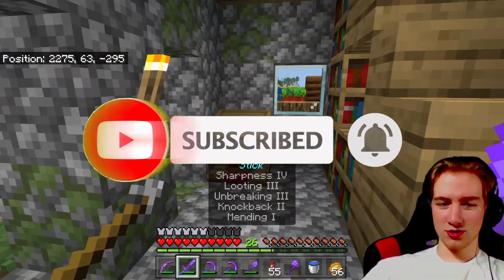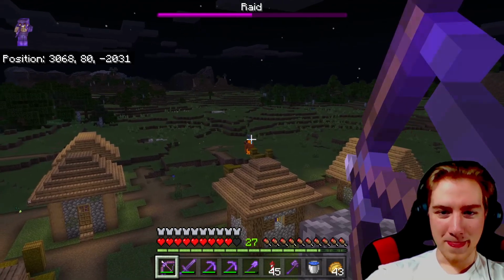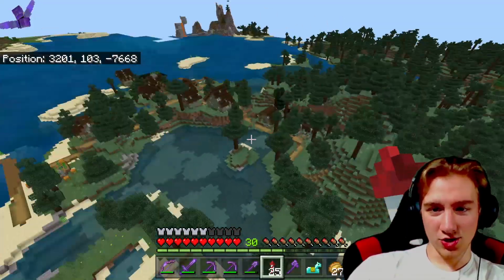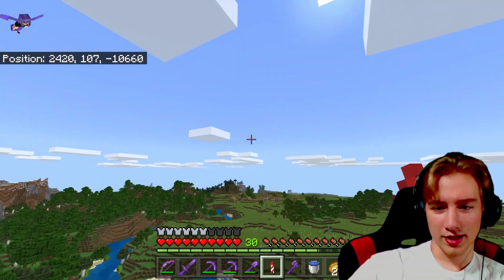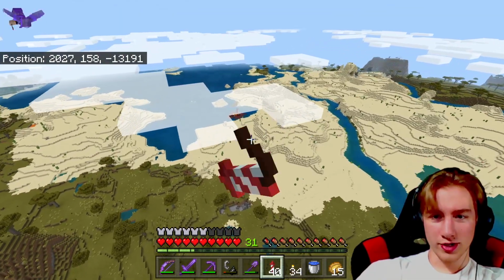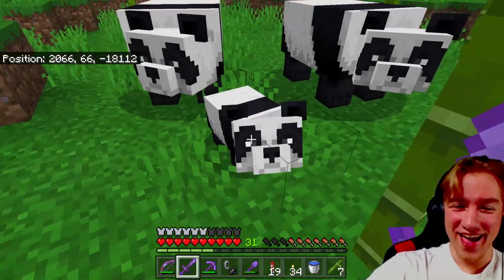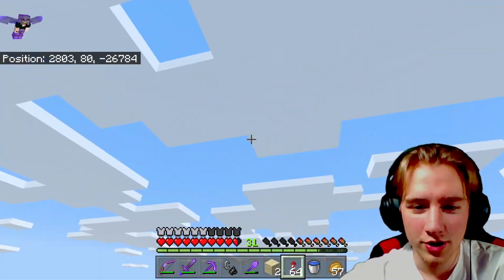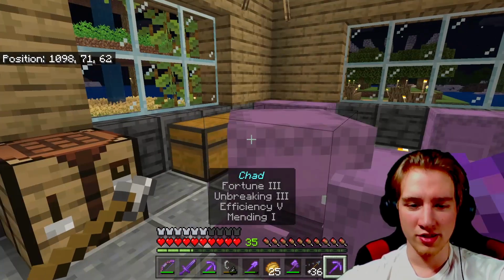I Found a Spawner in a Desert Temple in Minecraft! | The Diamond House Episode 19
This episode is MEGA! Lots of exploring, lots of LOOT, and lots of beautiful sights to be seen!! If you enjoy, be sure and let me know!

If you enjoyed this video, why not leave a LIKE?